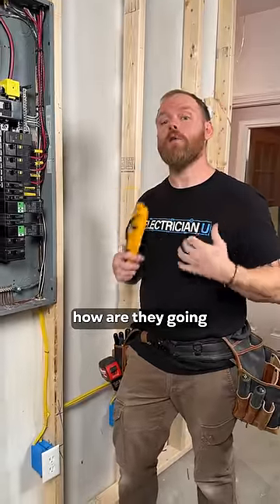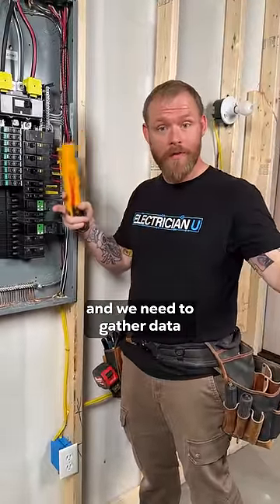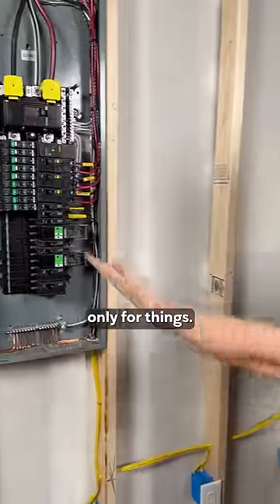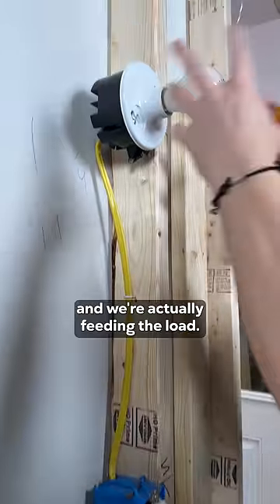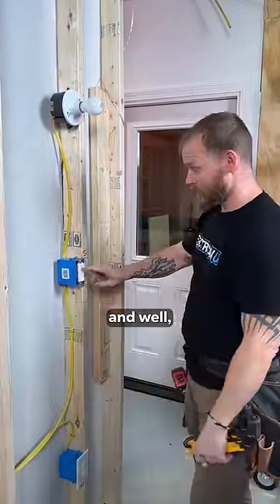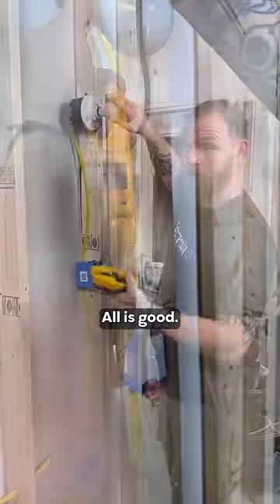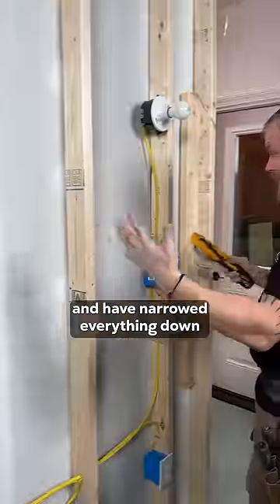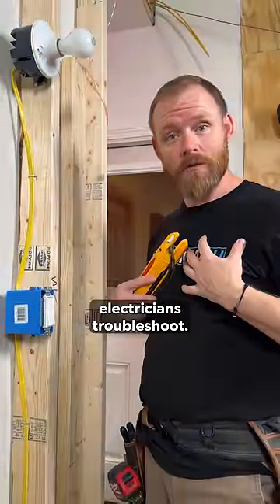How Electricians Troubleshoot a Problem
Are you curious about how electricians troubleshoot problems? In this video, Dustin explains the step-by-step process they follow to identify and fix electrical issues. From gathering data to checking for the problem, you'll learn how electricians tackle unknowns and ensure your circuits are working smoothly.